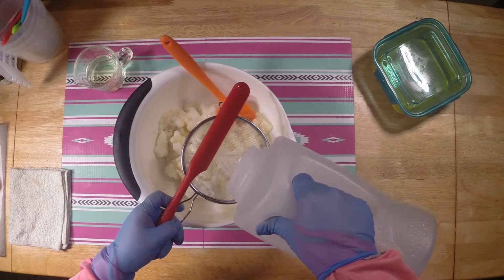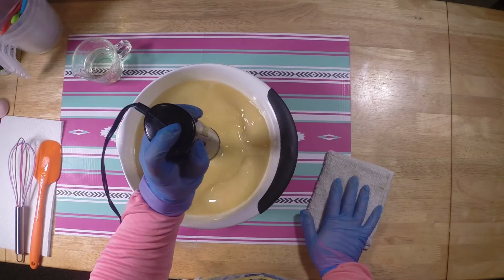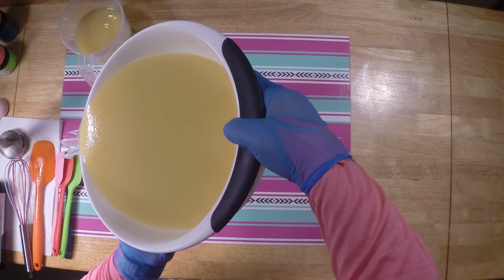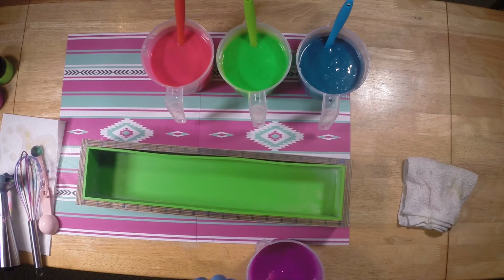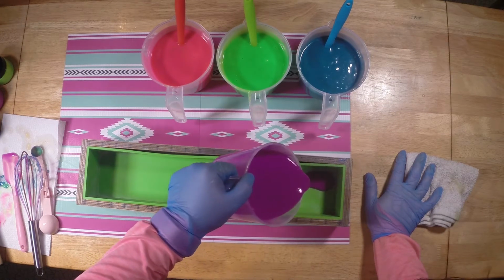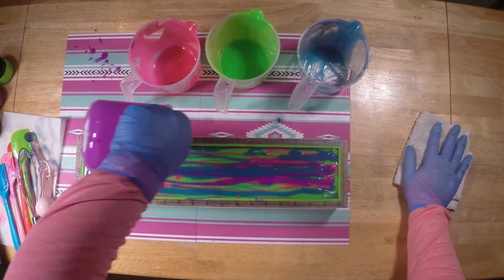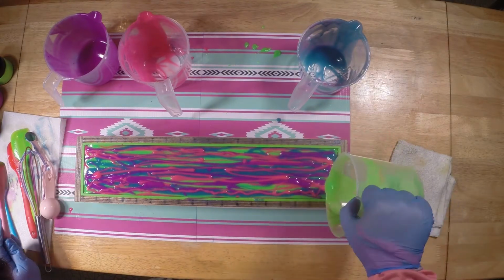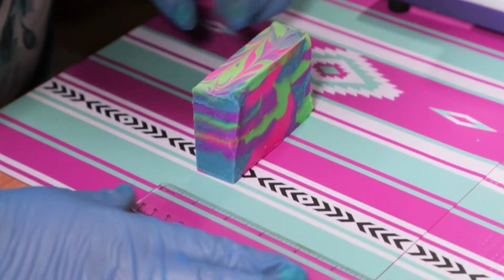Neon Soap " The Rave"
Watch me make a super bright neon bar of cold process soap! Inspired by the neon lights at those super hyped up parties! This soap is a show stopper, you wont want to stop staring!

Additional Info

Soap Mold: 5lb Nurture Soap Mold

Colorants:
Mad Mica: Grape Ape Mica
Mad Mica: Pretty Kitty Mica
Mad Mica: Radioactive Mica
Brambleberry: Mermaid Blue Mica

Fragrance
White Tea and Pear from Nurture Soap